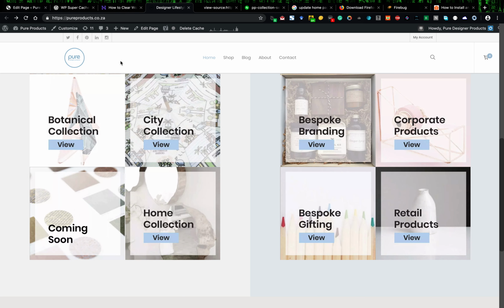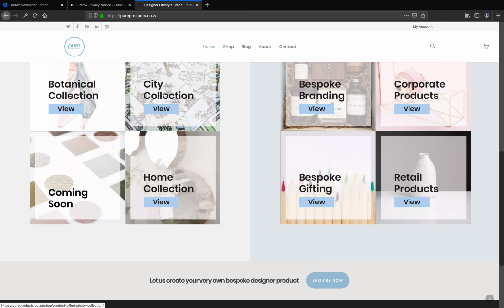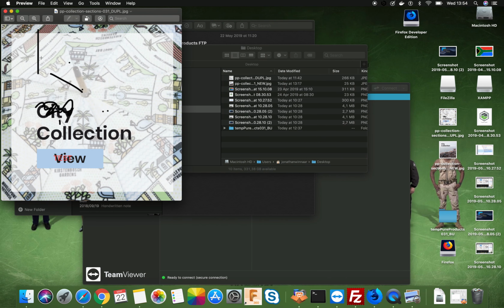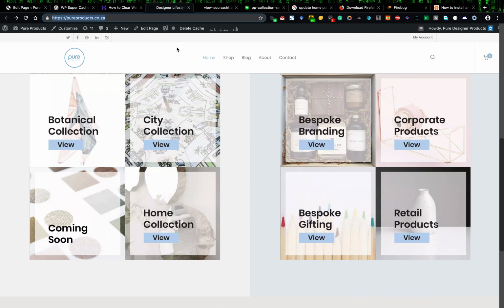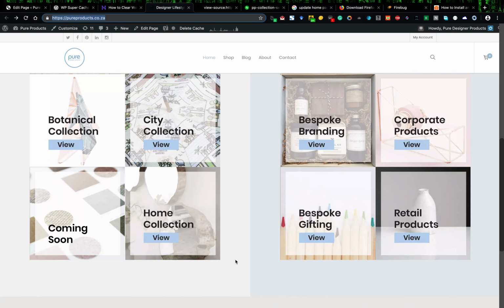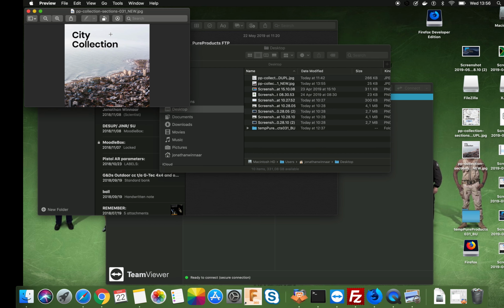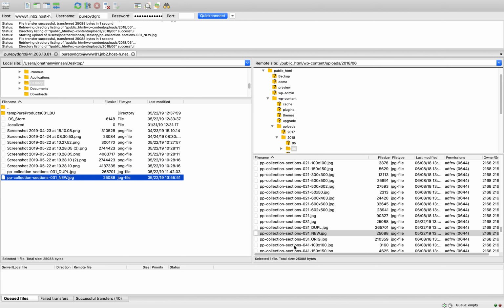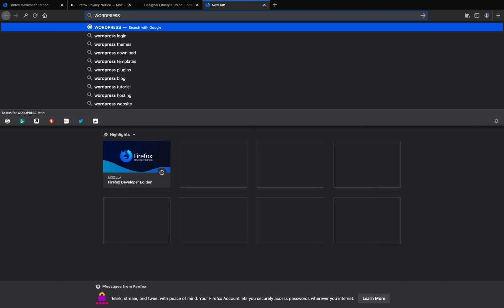Wordpress Cache Issue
demonstration of Wordpress not updating due to reading old data from cache